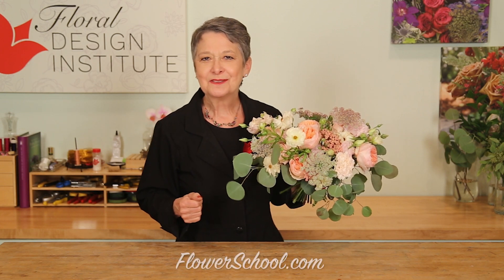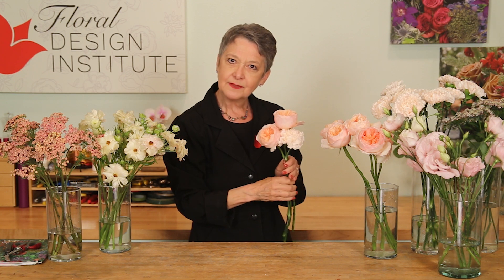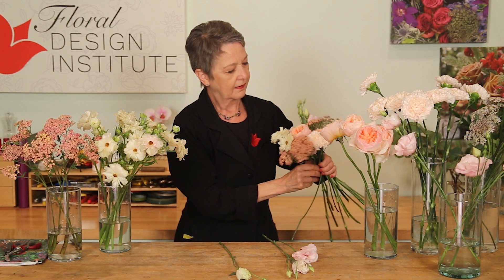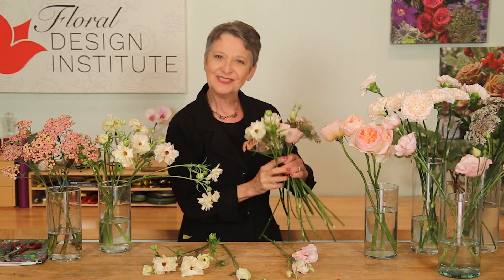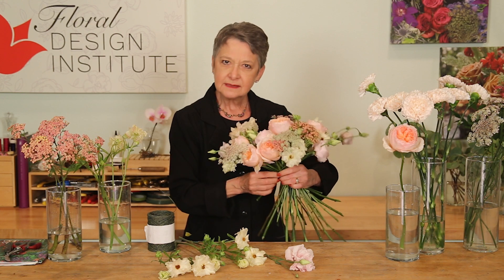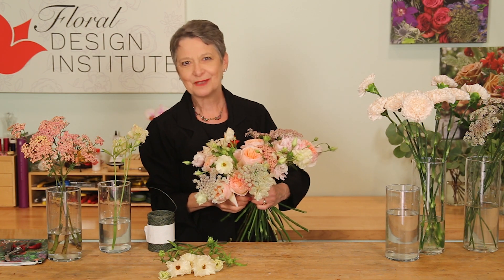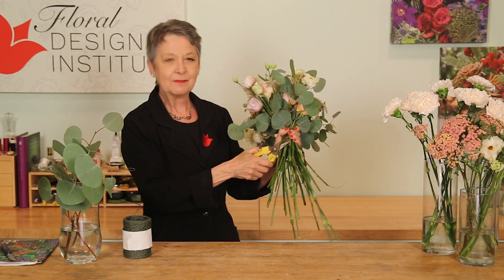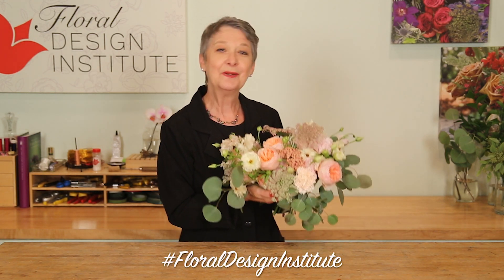Romantic Wedding Bouquet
There are so many options for assembling a wedding bouquet - in a holder, in an armature, or as a hand-tie. In this Flower School How-To Video Leanne creates a classic spiral hand-tied wedding bouquet in pink, peach, and blush tones, featuring luxurious garden roses, lisianthus, butterfly ranunculus, chocolate Queen Anne’s Lace, and more. It's sure to make any bride happy -- enjoy!